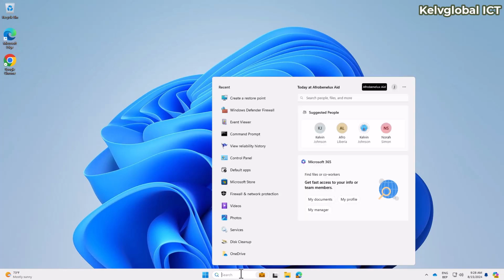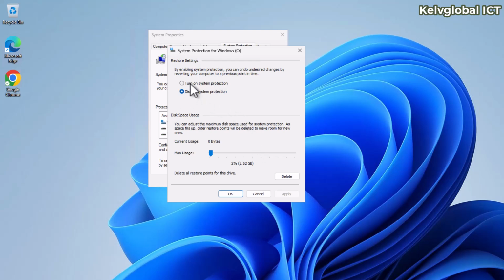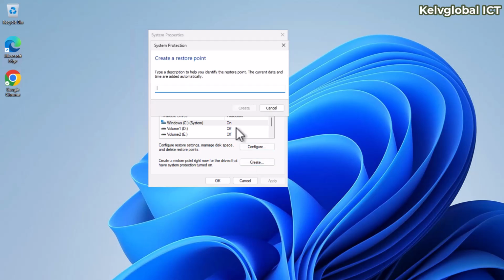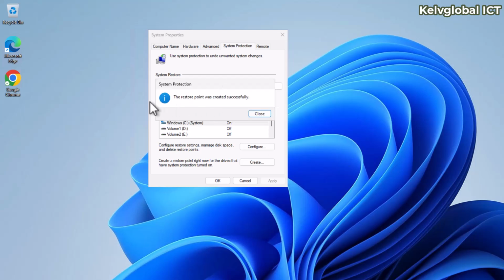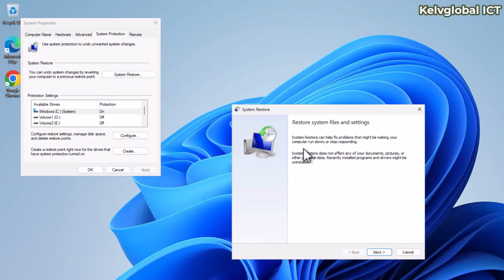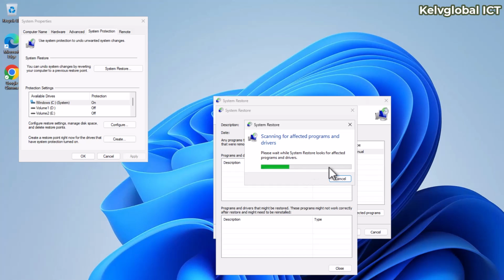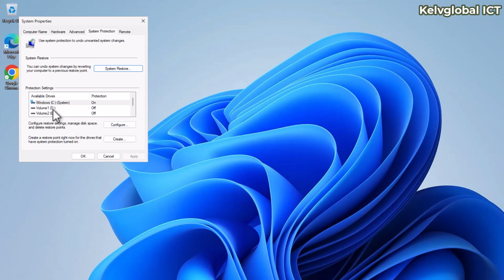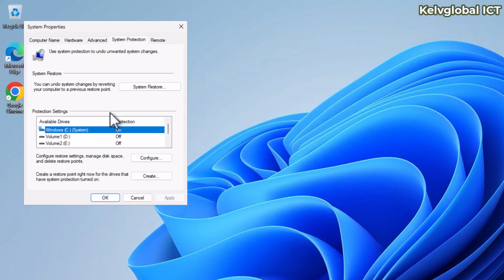How to Roll Back to a Previous Restore Point in Windows 11 | Undo Changes in Windows 11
🔥 Don't miss this opportunity to boost your IT career! ITTraining SystemAdmin CloudComputing UdemyDiscountEasytutorial. Undo changes and fix errors in just a few simple steps!
How to Roll Back to a Previous Restore Point in Windows 11